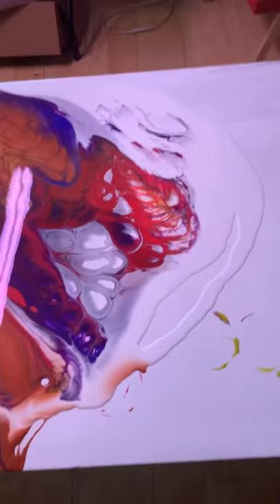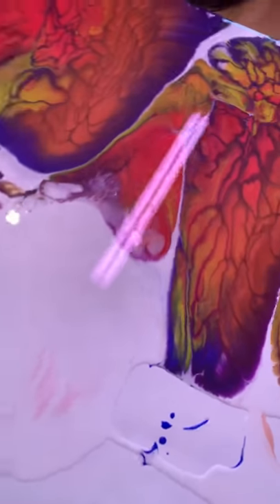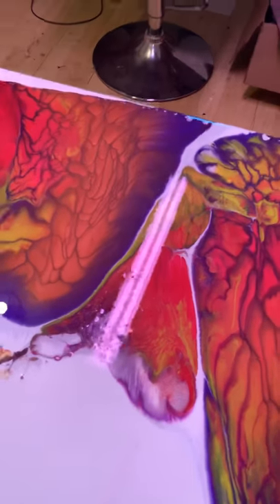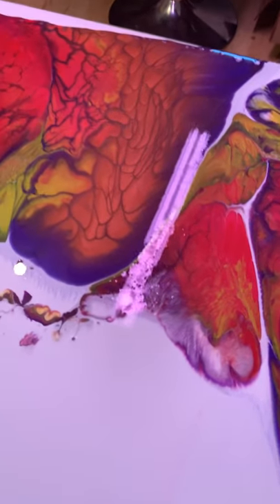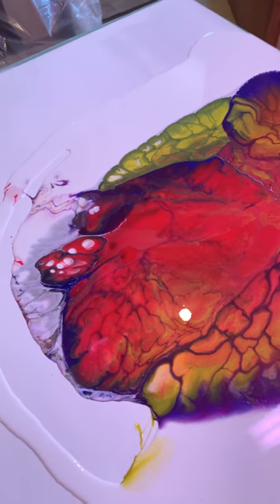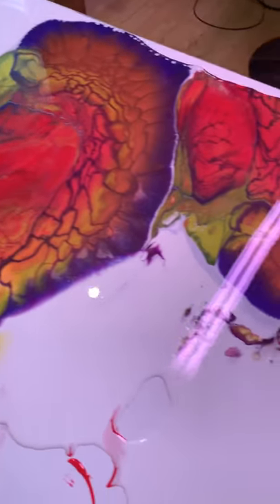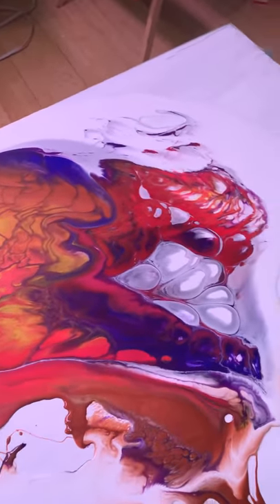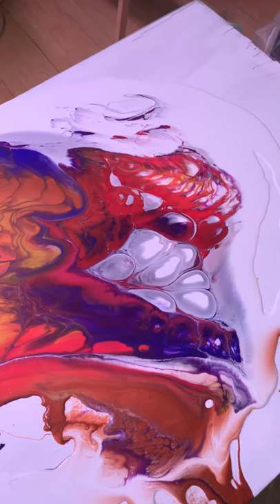Acrylic paint pour on a door Scene 2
Acrylic paint pour for my little guy he picked the colours